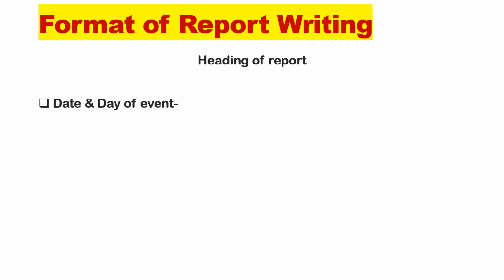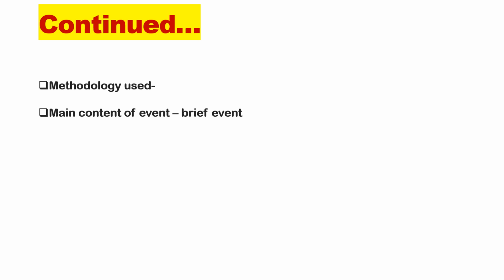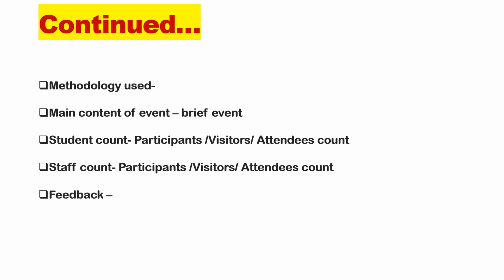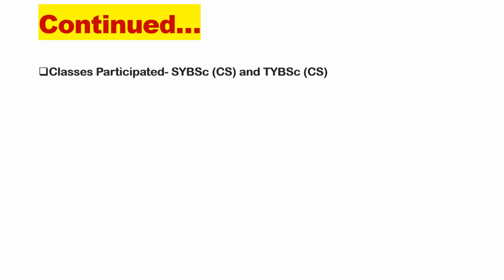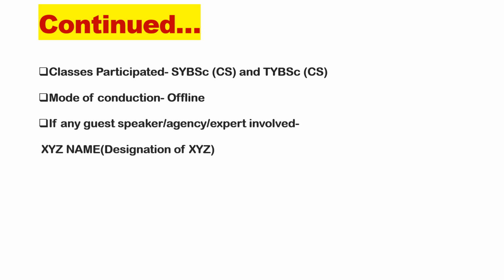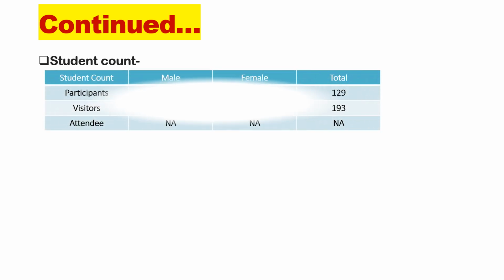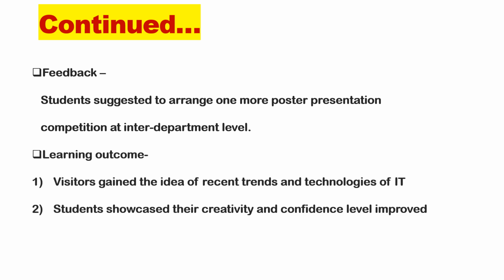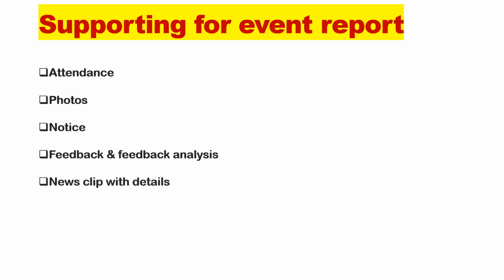Report Writing I How to write a report I format of report with example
The video comprises of:
1) Format of report writing
2) Example of report writing
3) Supporting of the activity/event

This video helps for writing a report of activity or event. The format of the report is explained in the video. One example of report writing has been mentioned. Also the supporting required for the documentation purpose have been discussed.